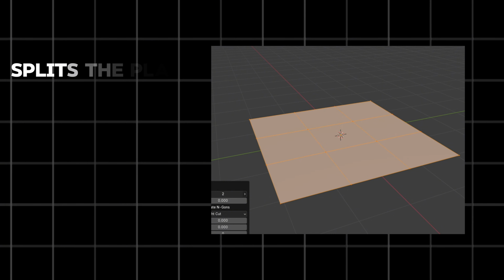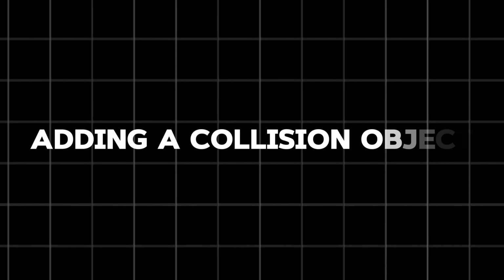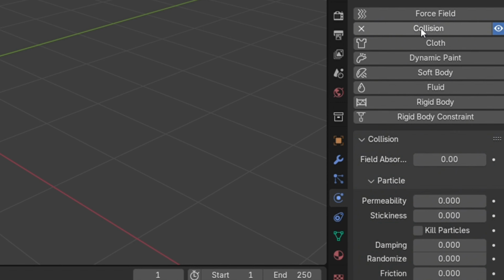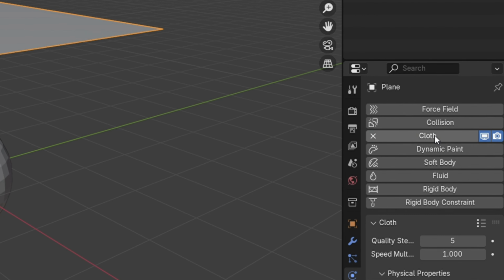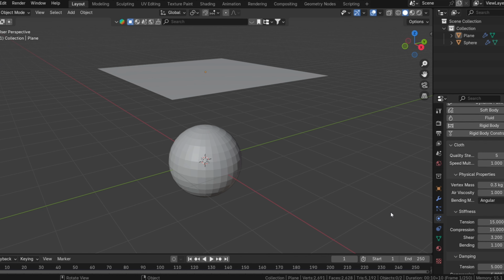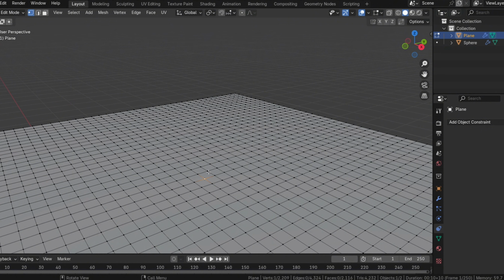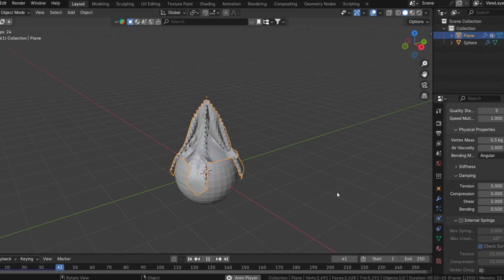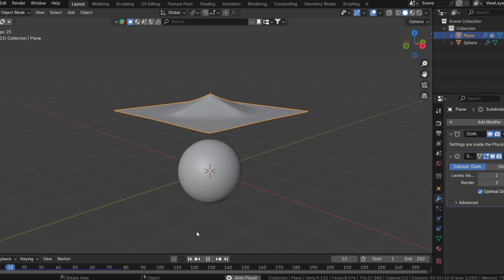Cloth Simulation in Blender? Easiest Thing You'll Learn Today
Think cloth simulation in Blender is complicated?

 Think again!

In this tutorial, I’ll show you just how ridiculously easy it can be to create realistic cloth effects. Whether it’s drapes, flags, or clothing, you’ll have it all figured out in no time.

Perfect for beginners and pros alike, this quick guide will simplify everything.

Ready to dive in? Hit play and discover how easy Blender cloth simulation really is!